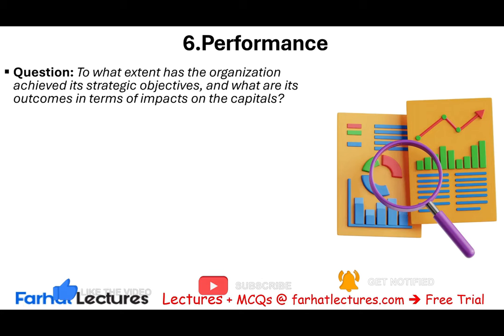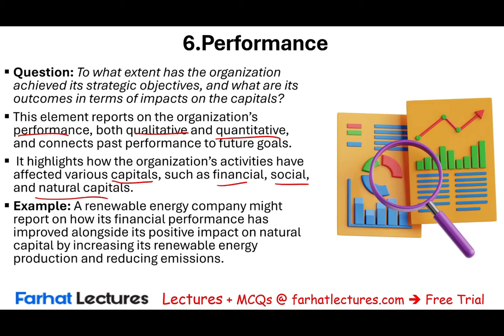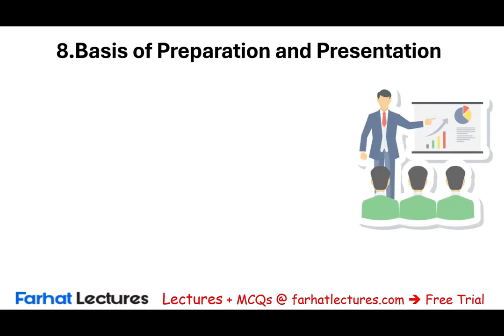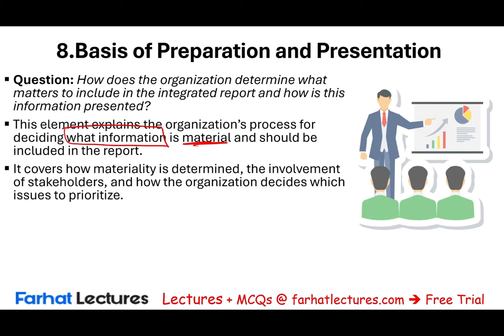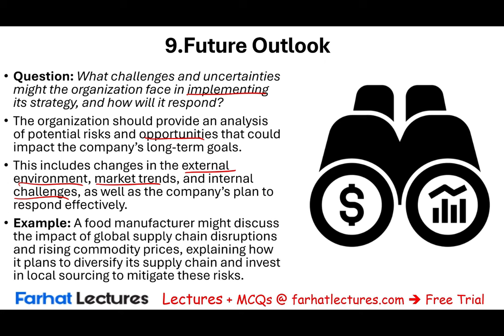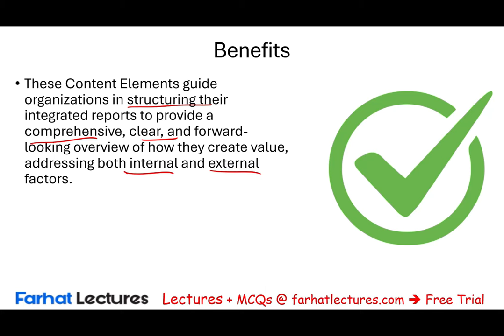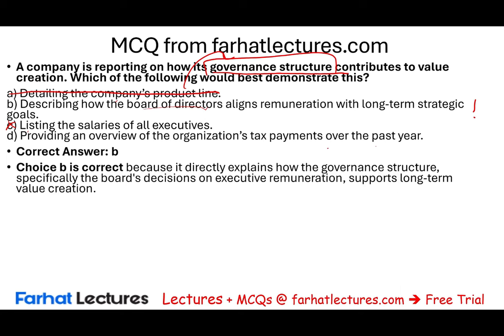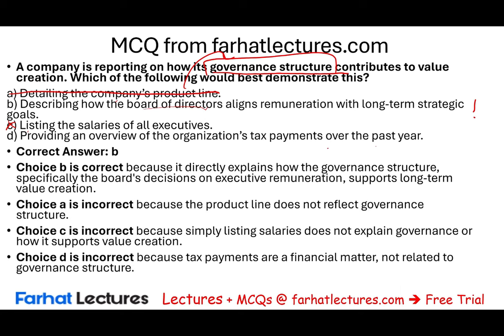Content Element of Integrated Reporting. CMA Exam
In this video, we explain content element of integrated reporting as covered on the CMA exam.

Content Elements of Integrated Reporting
The Integrated Reporting (IR) Framework defines key content elements that help organizations communicate how they create, preserve, or erode value over time. These elements provide both financial and non-financial insights into the value creation process.

1. Organizational Overview and External Environment
This section describes the organization’s purpose, structure, and the external environment affecting its operations. It highlights how external factors like market conditions and regulations impact value creation.
Key Points:
Purpose, vision, and mission.
Ownership, structure, key markets, and external conditions.

2. Governance
This element explains the role of governance in supporting value creation, focusing on the board’s leadership, decision-making processes, and risk management.
Key Points:
Leadership and governance structure.
Oversight, decision-making, and ethical standards.

3. Business Model
The business model outlines how the organization uses inputs (six capitals) to produce outputs and outcomes that contribute to value creation.
Key Points:
Core resources (six capitals).
Key activities, outputs (products/services), and outcomes.

4. Risks and Opportunities
This section identifies the main risks and opportunities that affect the organization’s ability to create value, along with the strategies for managing them.
Key Points:
Significant risks and opportunities.
Management strategies to mitigate risks and capitalize on opportunities.

5. Strategy and Resource Allocation
This element describes the organization’s strategic objectives and how it allocates resources to achieve those goals, ensuring long-term value creation.
Key Points:
Strategic goals and resource allocation.
Alignment with risks, opportunities, and long-term objectives.

6. Performance
The performance section provides insights into how the organization has performed against its strategic goals, covering both financial and non-financial outcomes.
Key Points:
Financial results (e.g., revenue, profit).
Non-financial performance (e.g., social, environmental).

7. Outlook
This section offers the organization’s future outlook, focusing on anticipated risks, opportunities, and strategies to sustain value creation.
Key Points:
Future risks and challenges.
Strategic actions and performance forecasts.

8. Basis of Preparation and Presentation
This element explains the methodology behind preparing the report, including the reporting boundaries, materiality, and assumptions used.
Key Points:
Reporting boundaries, materiality, and data sources.
Methodologies and assumptions for report preparation.

The Six Capitals
The six capitals—financial, manufactured, intellectual, human, social and relationship, and natural—are resources that organizations manage to create value. An integrated report explains how these capitals are used and transformed through the business model:

Financial Capital: Funds like equity and debt.
Manufactured Capital: Physical assets such as buildings and equipment.
Intellectual Capital: Intangible assets like knowledge and patents.
Human Capital: Skills, capabilities, and well-being of employees.
Social and Relationship Capital: Relationships and networks, including with stakeholders.
Natural Capital: Environmental resources such as water, energy, and biodiversity.